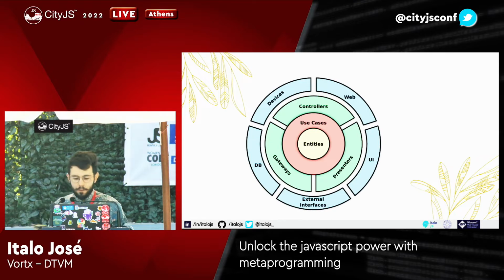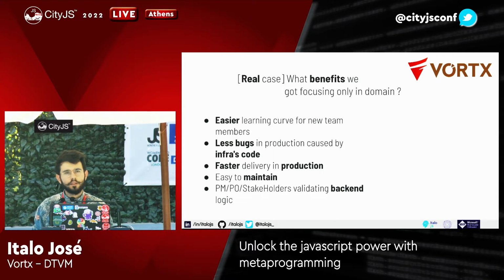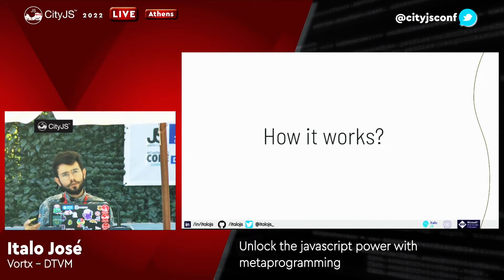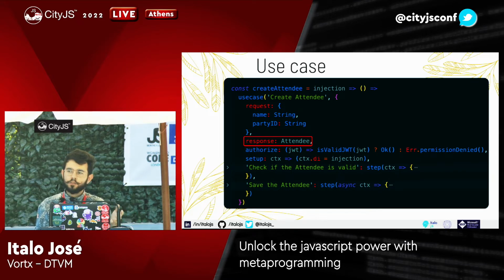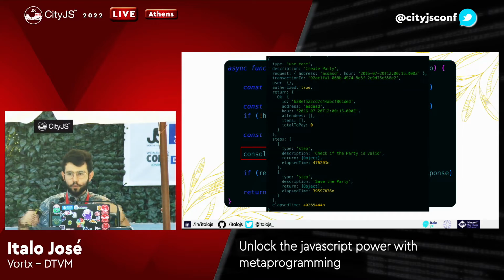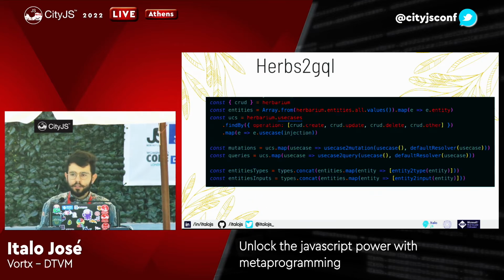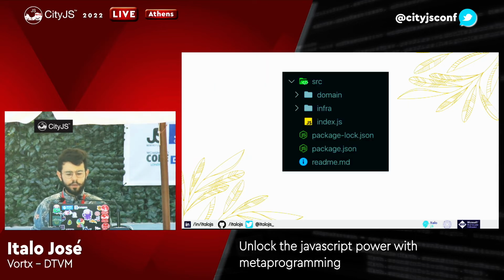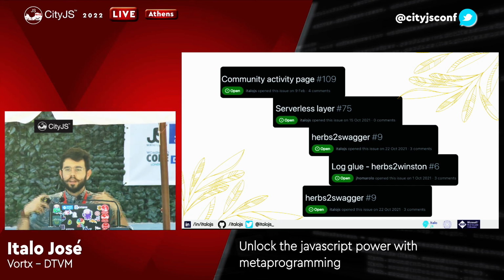Do you really code domain oriented systems? 🤔 - Italo jose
I have 3 questions for you and I want you spend some time reflecting about it 💭
- How much time do you spending creating/updating non-domain codes? like routes, mutations, repositories, documentation, schema validation, error handlers... 🤯
- when someone reads your documentation, they understand the business requirements? (Is your documentation up to date? 👀)
- Is your application auditable? 🧾 In this talk we will learn how the HerbsJS help us to care ony with our domain and save time to creates and mainly mantain our aplications with self documented code, bussiness requirement documentation, auth, audity, validation, automated infrastructure code and so much more, and the best part, coding less! 😱